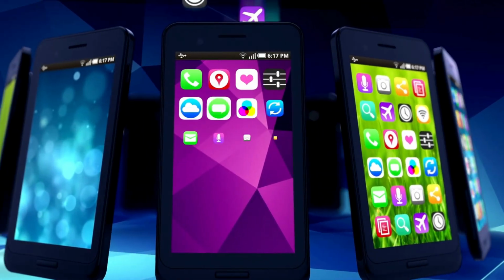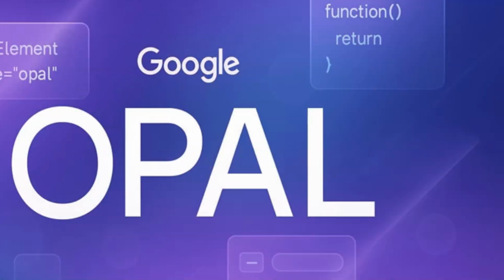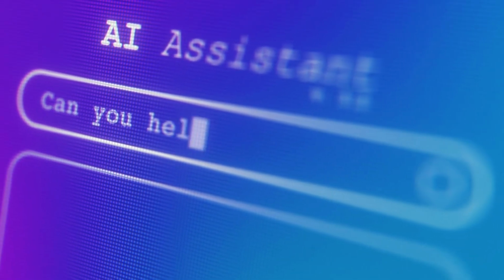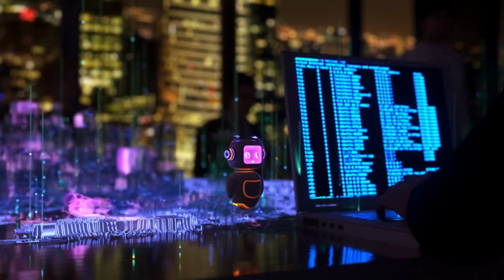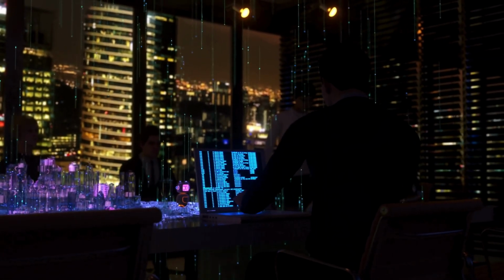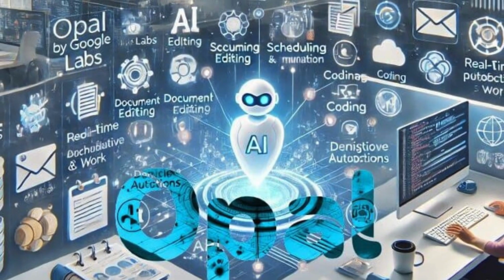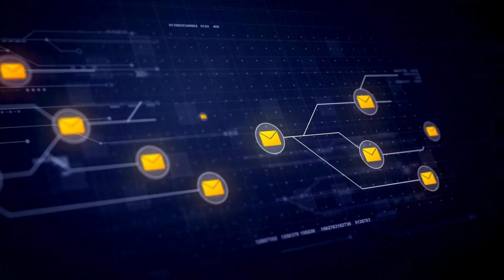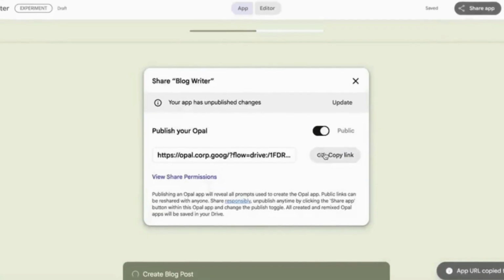Google OPAL just dropped and is gearing up to go viral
Discover Google Opal – the no-code AI platform revolutionizing how we build apps. Create powerful mini-apps by just chatting with Opal. From marketing and education to customer support, this tool is changing everything. Watch how it works, learn real use cases, and see why Opal is a game-changer in 2025.

⚠️ Want to master ChatGPT, Claude, or MidJourney like a pro?
📕 Download The Forbidden Prompt Guide now — includes 140+ secret formulas experts use to automate, grow fast, and go viral.

✨ Like the video if you learned something valuable